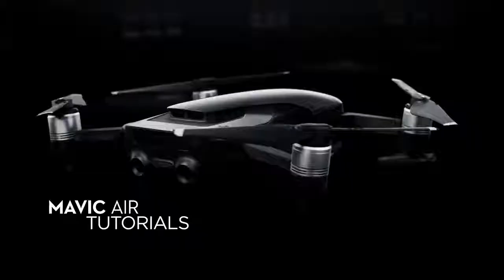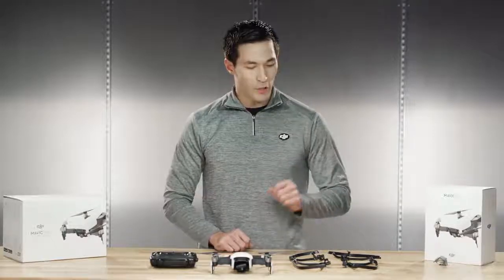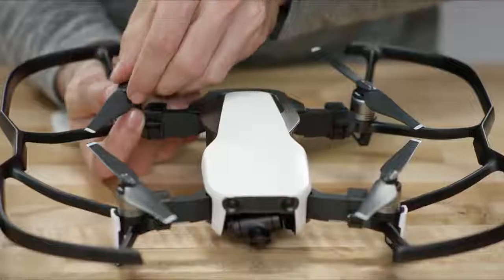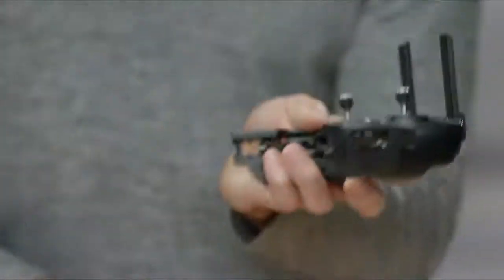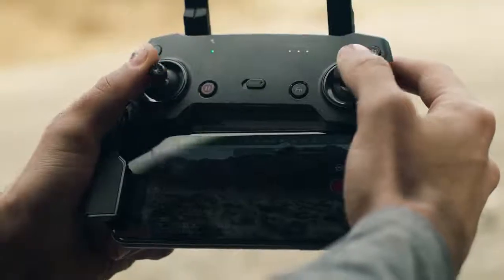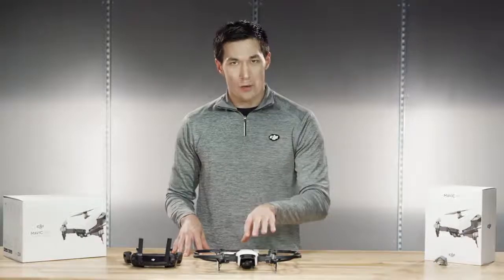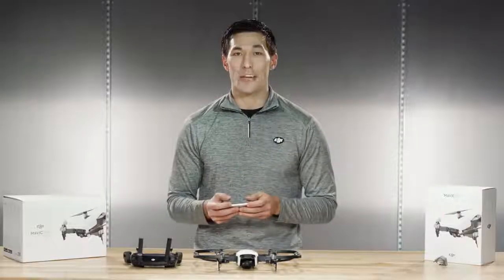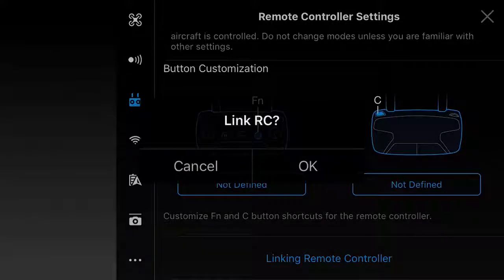DJI Mavic Air guide: Sådan kommer du i luften for første gang